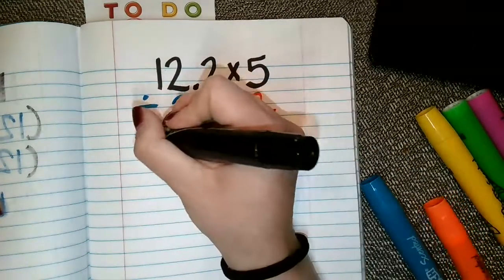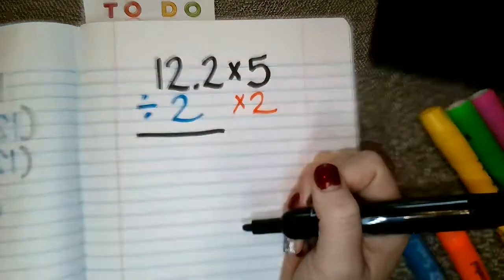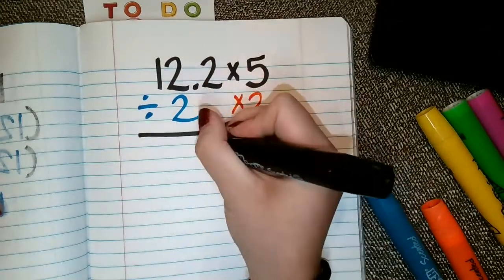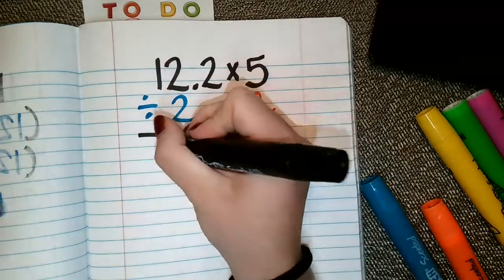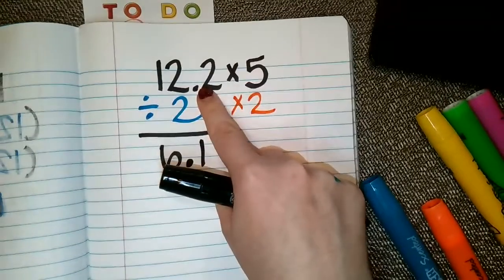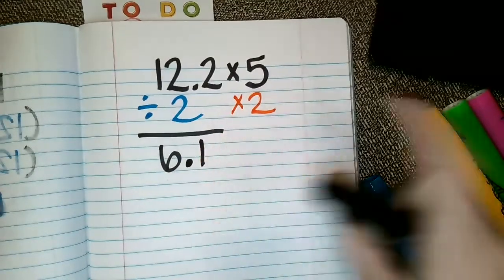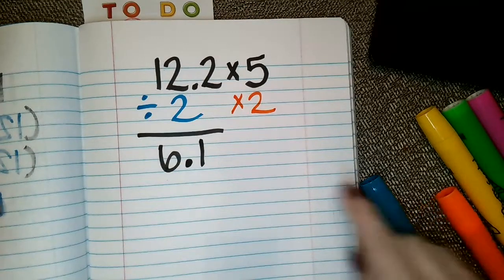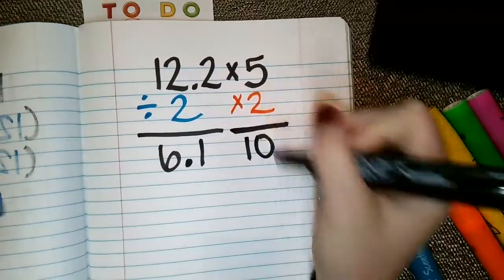Fifth Grade Math - Doubling Halving 12.2 x 5 - April 13